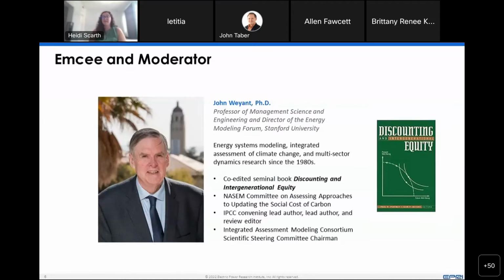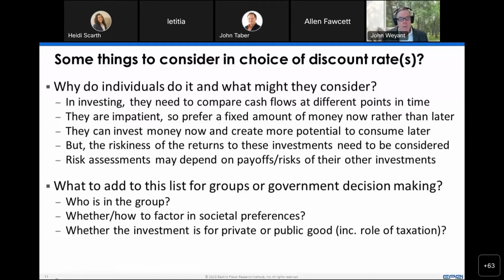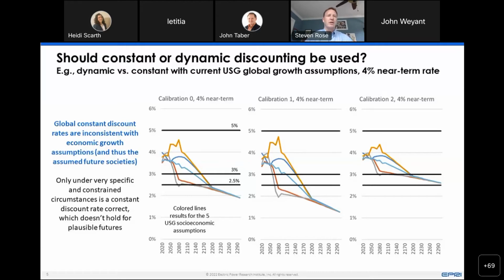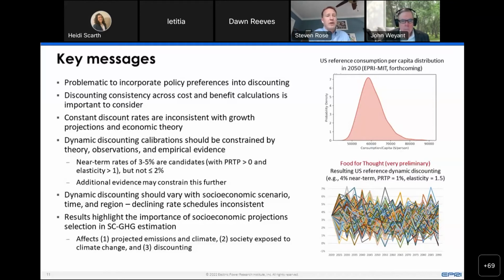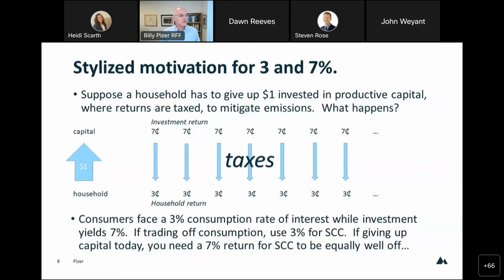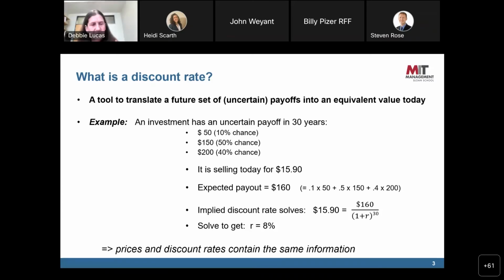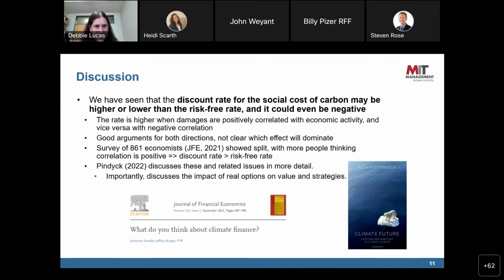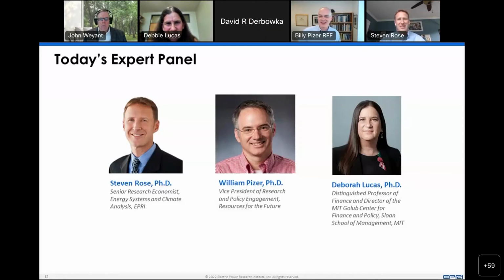Noteworthy 2022 Lunch and Learn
Learn more about this project’s data around vehicle-mounted imaging of overhead infrastructure.